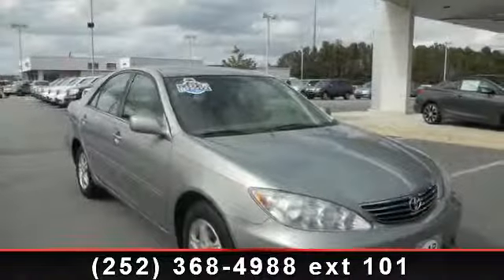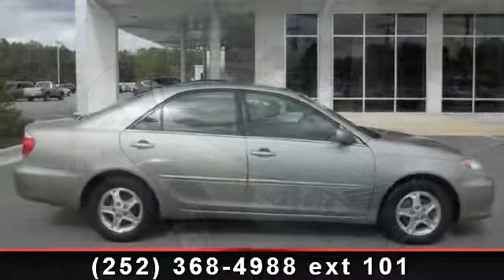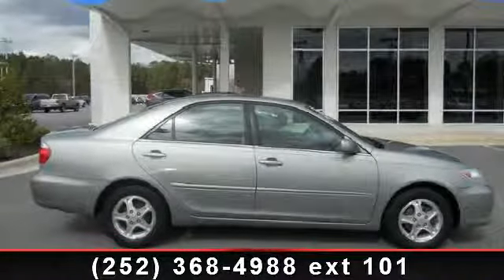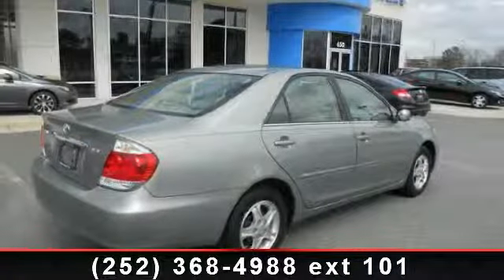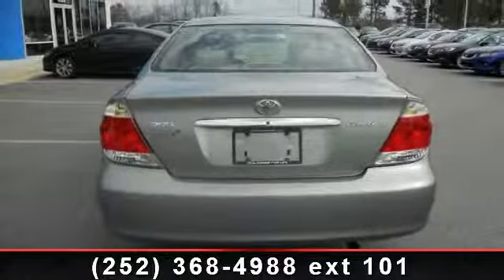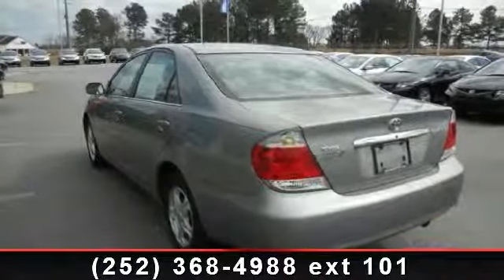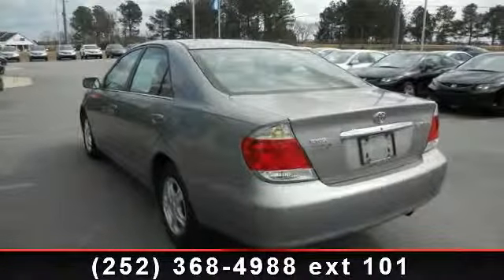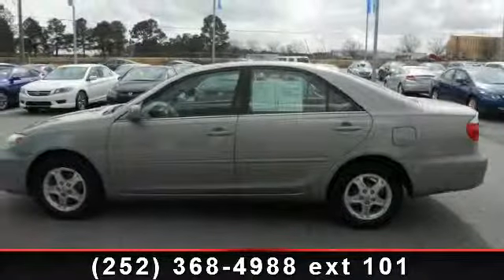2005 Toyota Camry - Davenport Autopark - Rocky Mount, NC 27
CARFAX 1-Owner. EPA 34 MPG Hwy/24 MPG City! SE trim. Sunroof, CD Player. 5 Star Driver Front Crash Rating. AND MORE!KEY FEATURES INCLUDECD Player Sunroof, Keyless Entry, Remote Trunk Release, Child Safety Locks, Steering Wheel Controls. EXPERTS ARE SAYINGSince its debut in the United States well over two decades ago, the Camry has earned a reputation for smart design, pleasing function, great build quality and long-term durability. -newCarTestDrive.com. 5 Star Driver Front Crash Rating. 4 Star Driver Side Crash Rating. Great Gas Mileage: 34 MPG Hwy. Approx. Original Base Sticker Price: $21,000*. DRIVE WITH CONFIDENCECARFAX 1-Owner WHY BUY FROM USVoted Best Automobile Dealer for last three years by readers of the Rocky Mount Telegram, and Family-Owned Business of the Year by the Rocky Mount Area Chamber of Commerce.